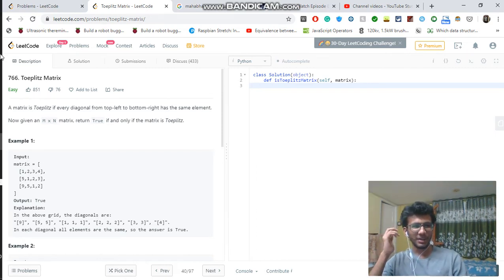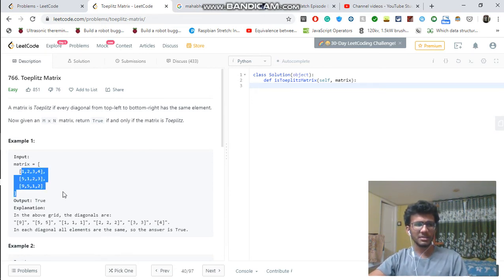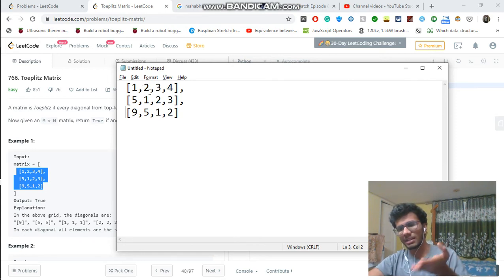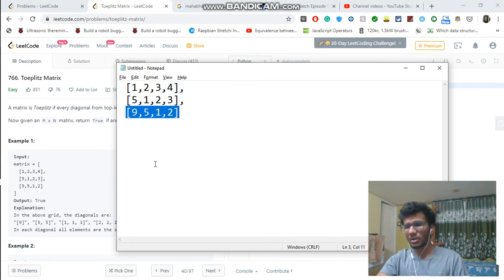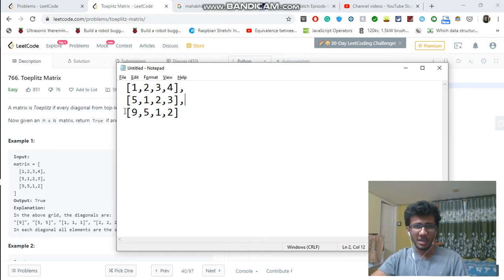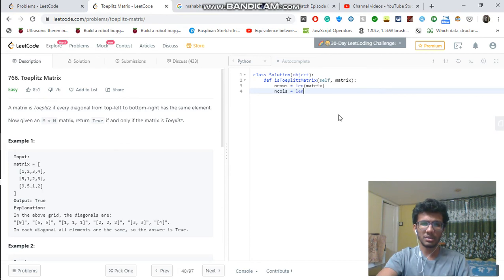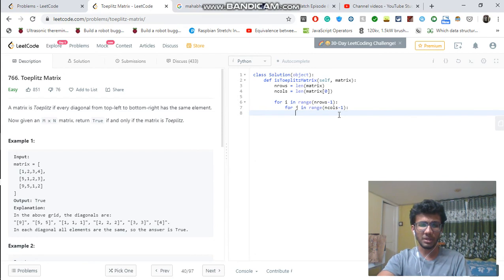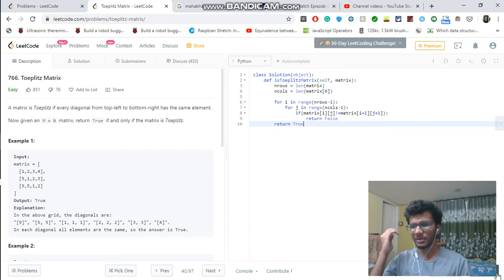LeetCode Array : Toeplitz Matrix